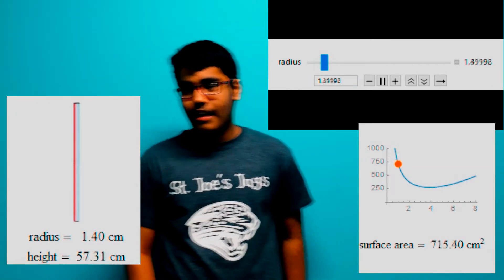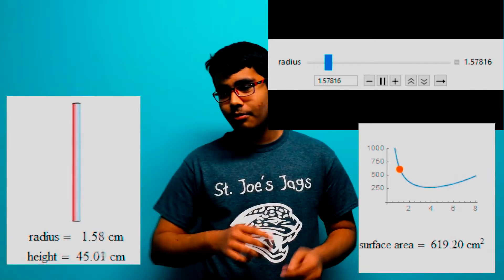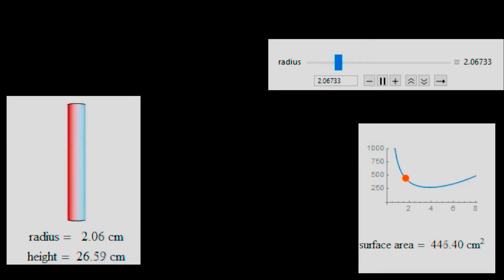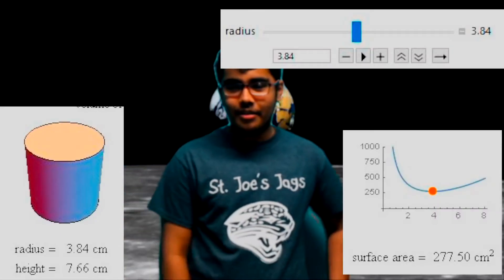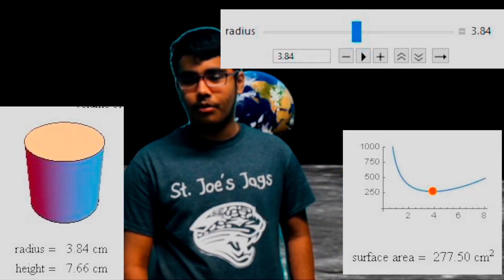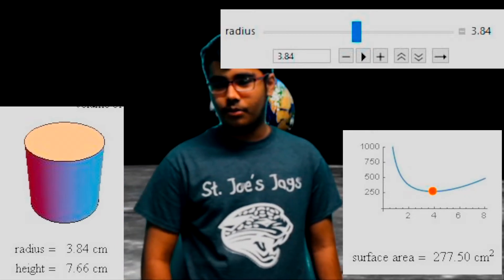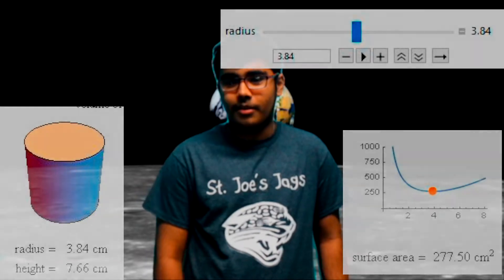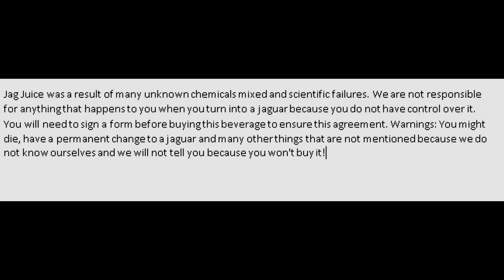Jag Juice Project